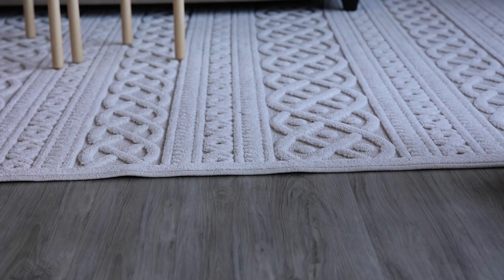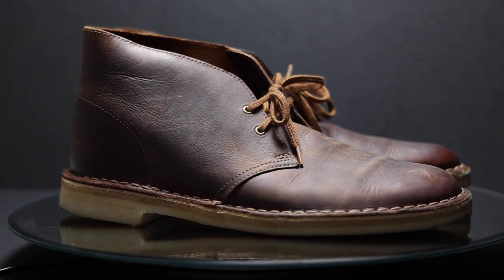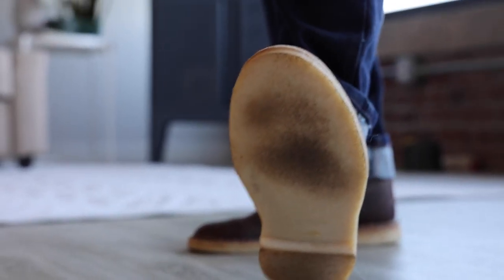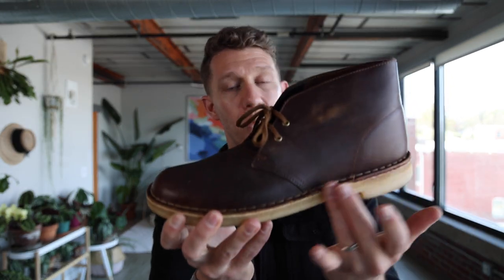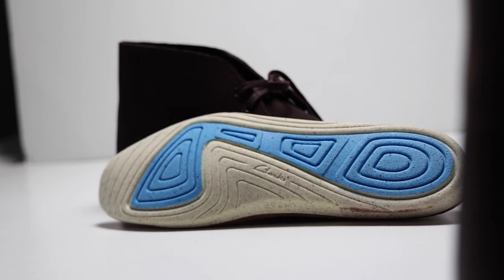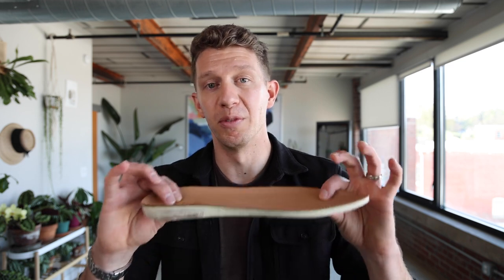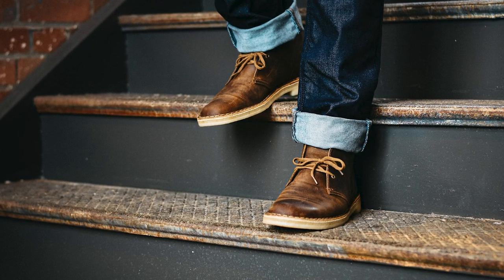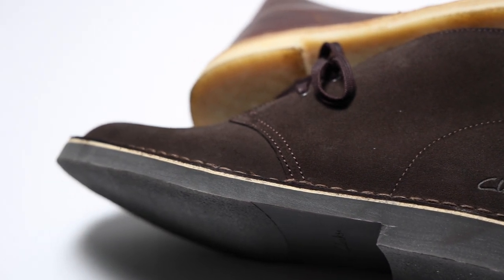Clarks NEW DESERT BOOT 2 vs Desert Boot CLASSIC: Where They Went Wrong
Today we're breaking down the differences between the new Clarks Desert Boot 2 and the classic Clarks Desert Boot. Get the new Clarks Desert Boot 2

Clarks made some obvious changes to the new Desert Boot 2, but there are also a few subtle changes that might go unnoticed if you don't know what to look for.

The updated style gives the CDB 2 a different vibe than the classic Desert Boot, which has been going strong for 70 years.

Stick around until the end, or use the timestamps below to find out which of these two boots I prefer.

0:00 Intro
0:55 Clarks Desert Boot Overview
1:29 Clarks Desert Boot 2 Overview
1:42 Outsole Comparison
2:50 Insole Comparison
3:50 Stylistic Differences
5:12 Clarks Desert Boot vs Desert Boot 2 Verdict

If you prefer a nice written review of the CDB, go

If you want to see how the Clarks Desert Boot stacks up vs the Bushacre 2, go